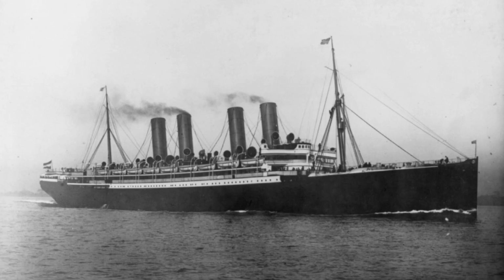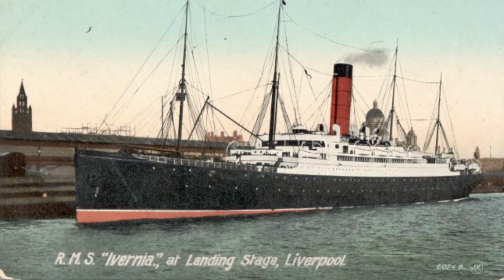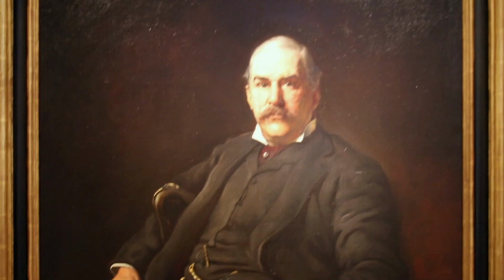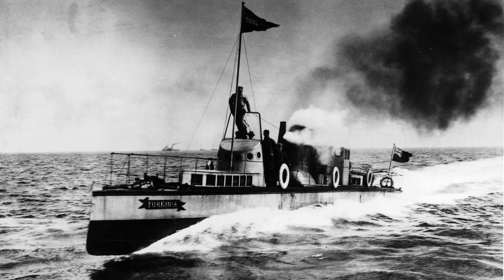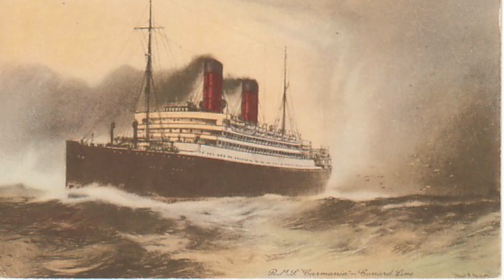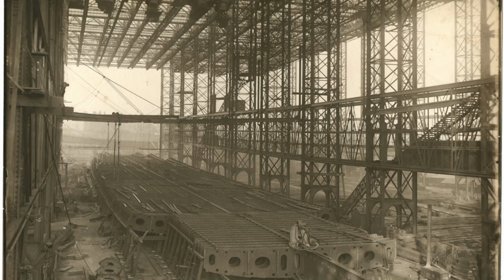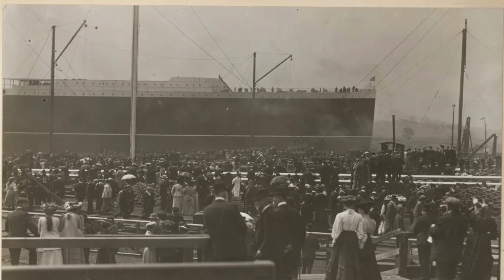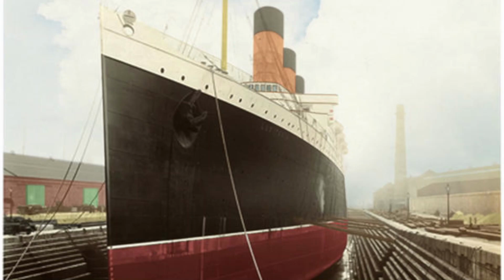Lusitania Series, Episode 1: Construction